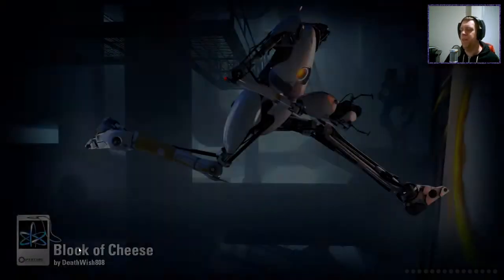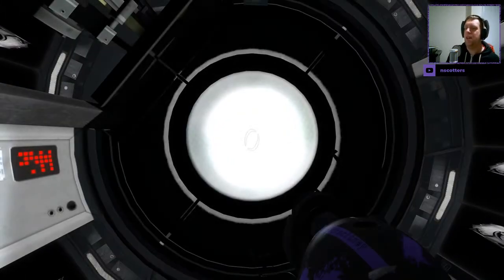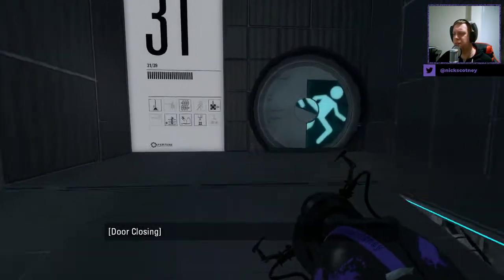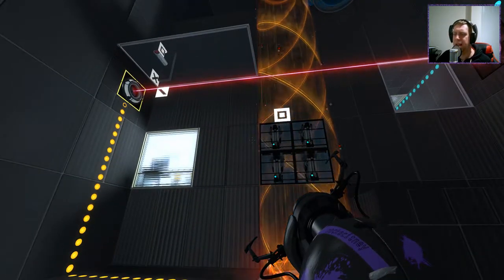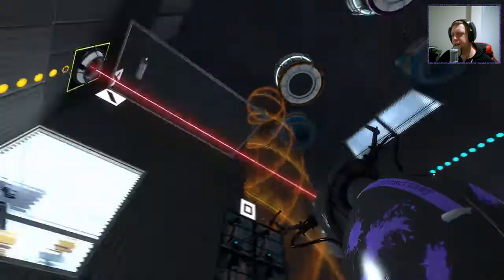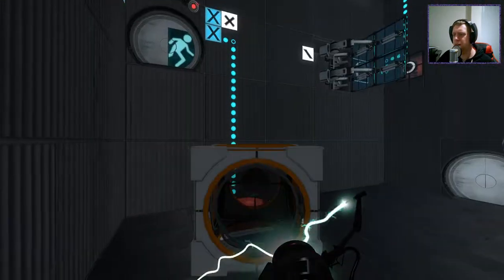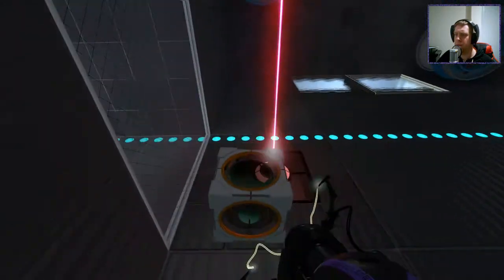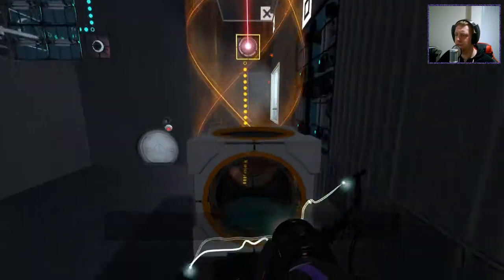[Portal 2] "Block of Cheese" by Deathwish808